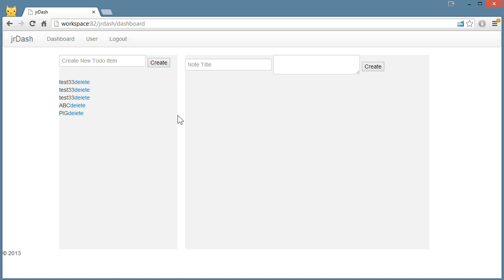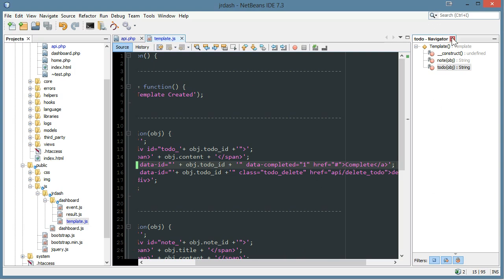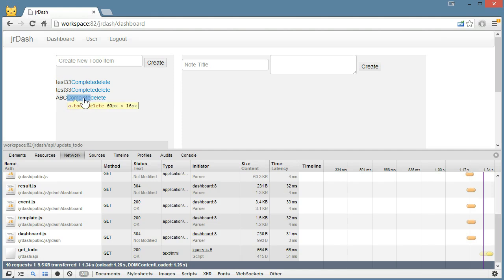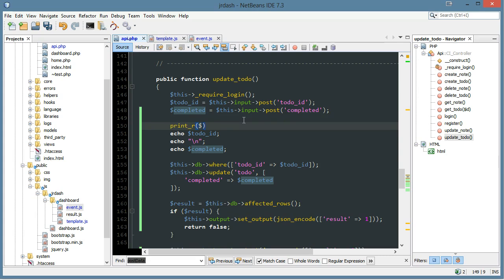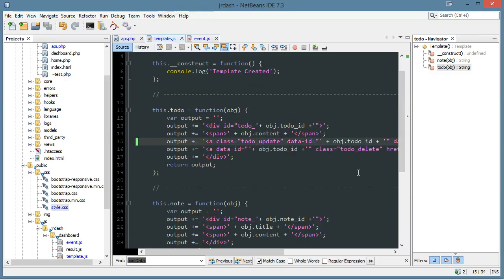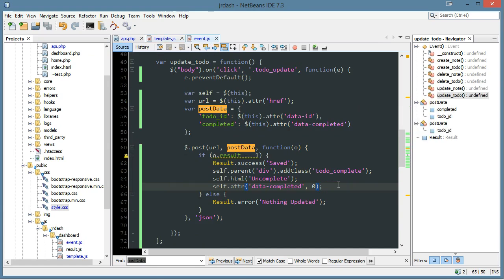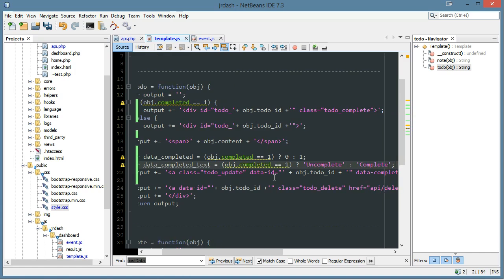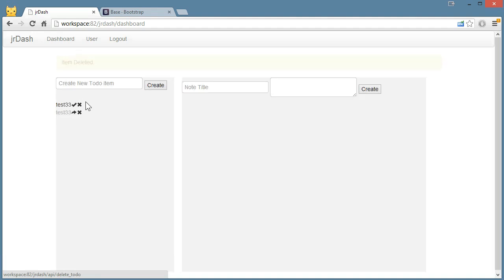PHP Code Igniter Training Package 26